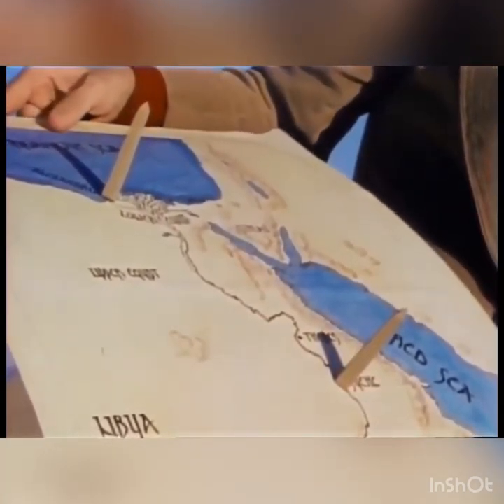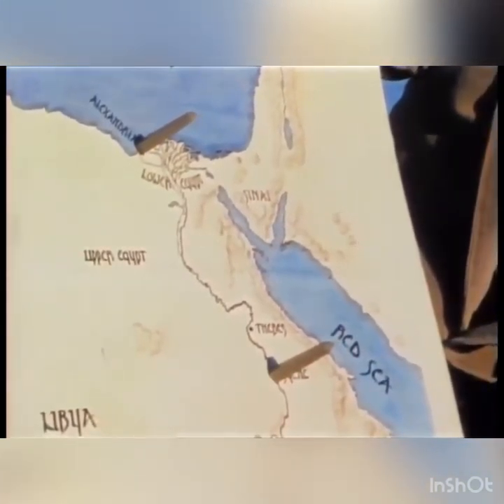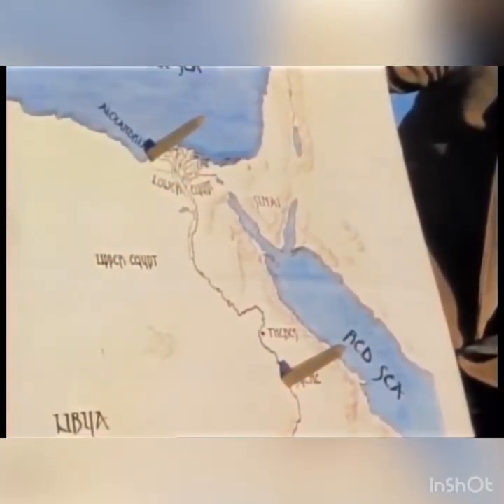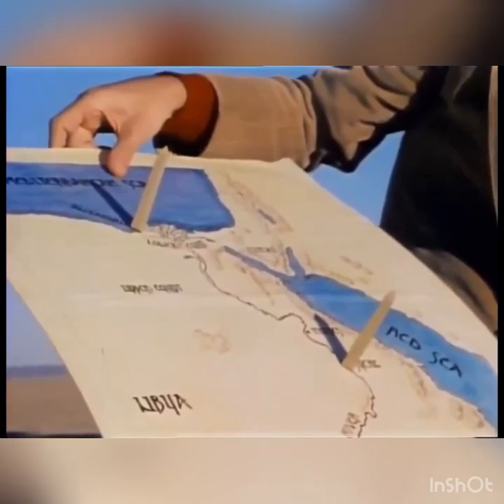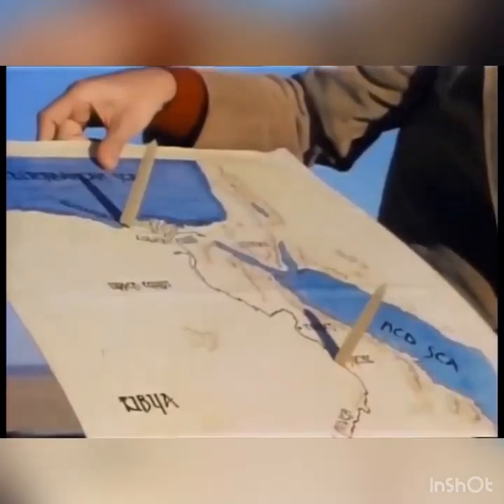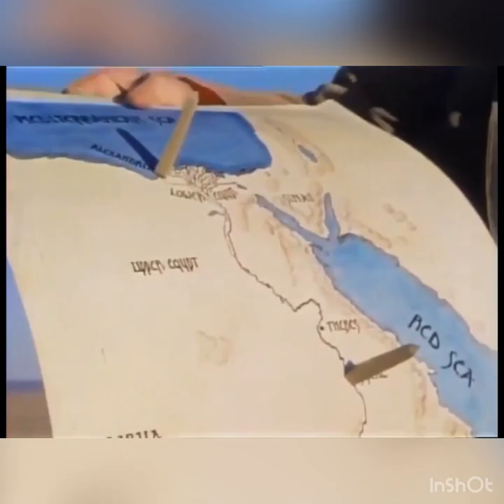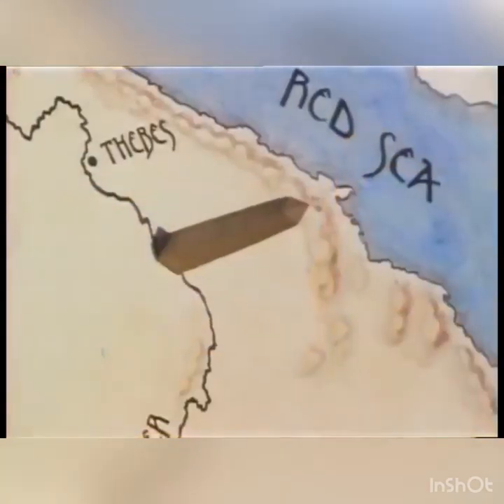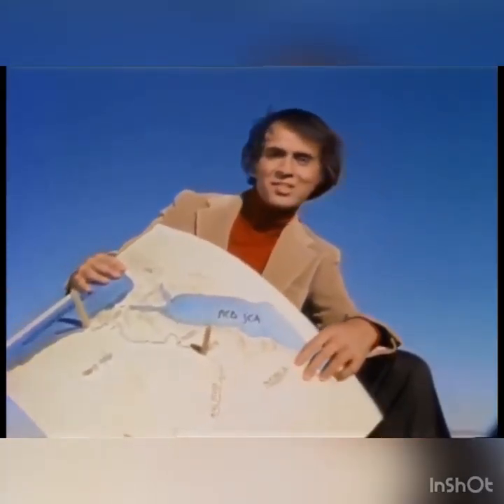Carl Sagan Reminds Us The Earth IS NOT Flat | Great Minds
“How the ancient Greeks knew the Earth was round. All you need is sticks, eyes, feet and brains.”